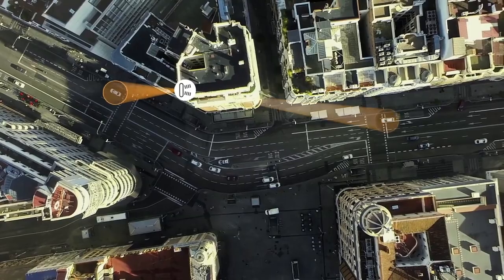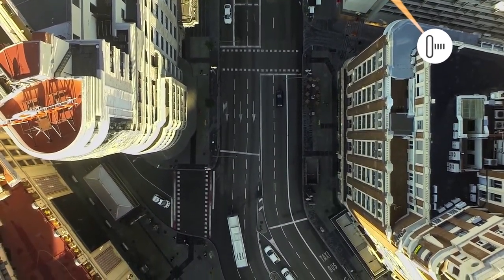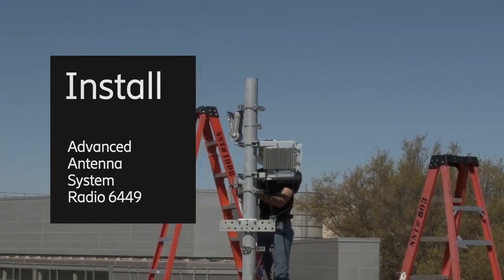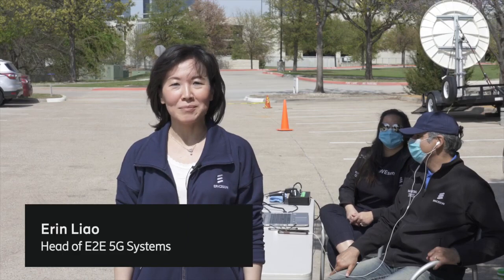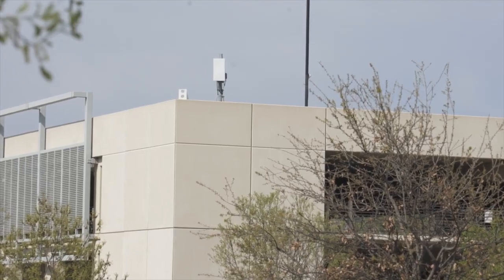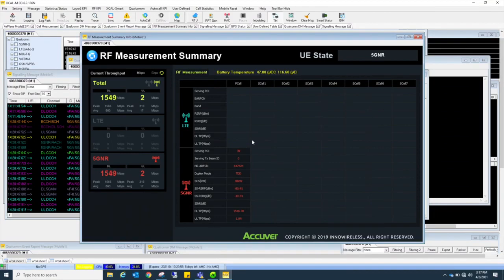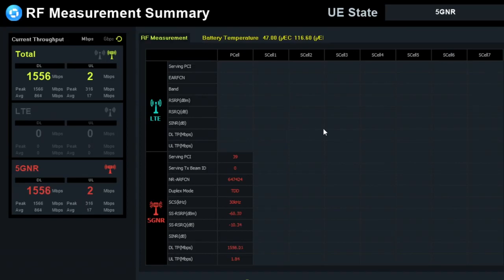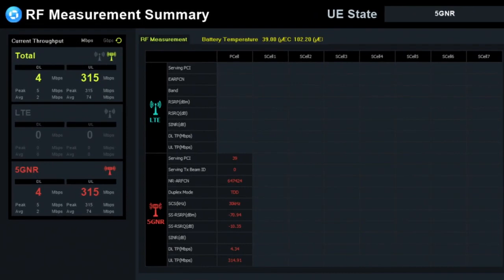Ericsson accelerates 5G with Massive MIMO single user uplink data rate record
Ericsson has achieved yet another 5G technical milestone, further accelerating 5G with single user multiple input multiple output (SU-MIMO) by delivering a single user uplink data rate of 315 megabits per second (Mbps), 15-20 times faster than today’s typical uplink speed. With uplink data rates at that speed, consumers will be able to more quickly share 4k/8k video content captured by 5G mobile devices, thereby helping deliver on the promise of 5G to enable movie-quality video directly from users and further democratizing content creation.